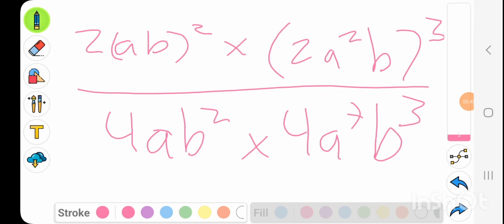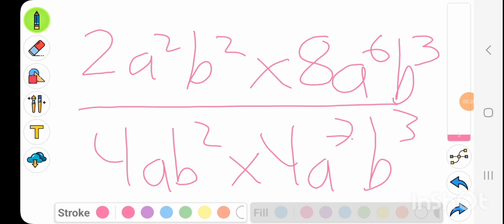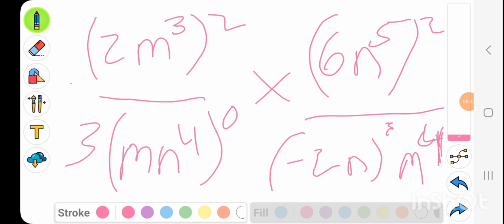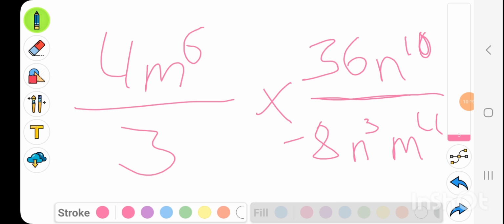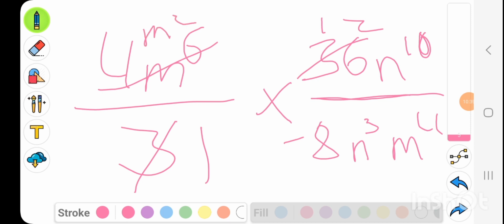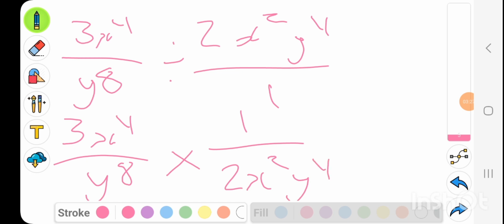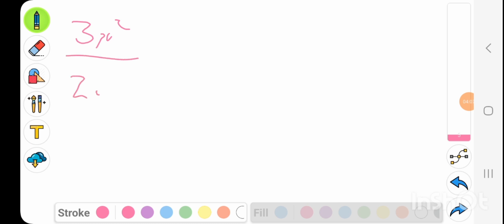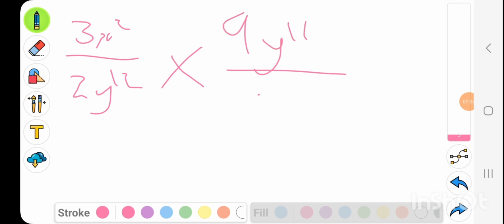MohakTube Math Tutorial Part 4! Topic: Indices Part 3 Revision